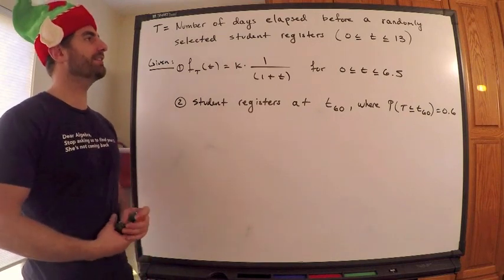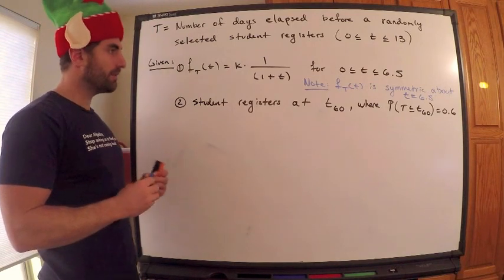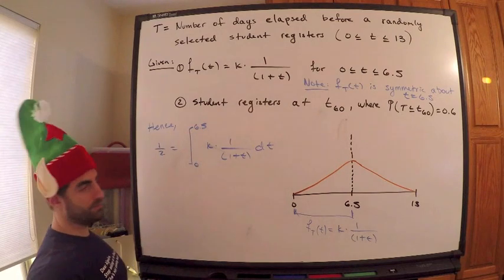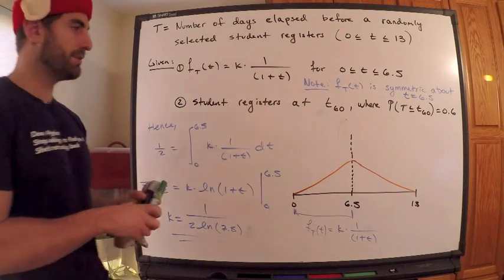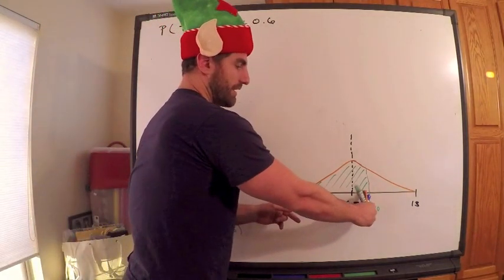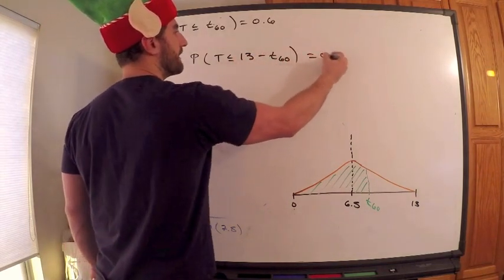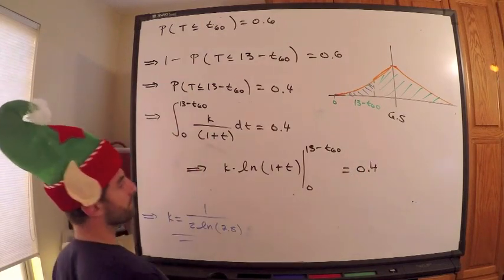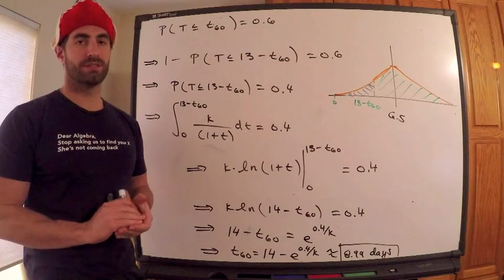SOA #286 Exam P | Percentiles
Finding the 60th percentile of a partially known distribution